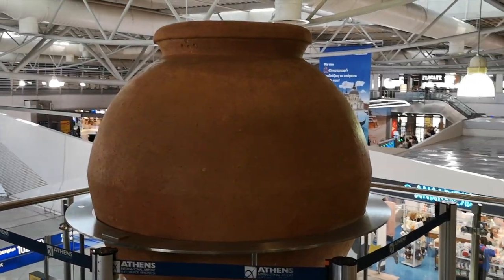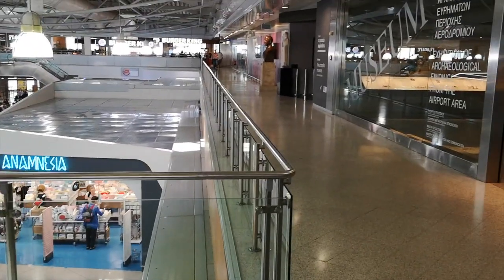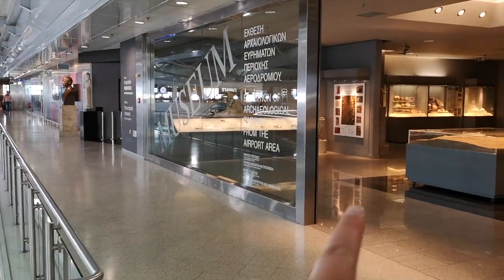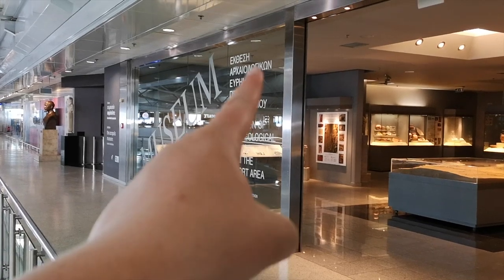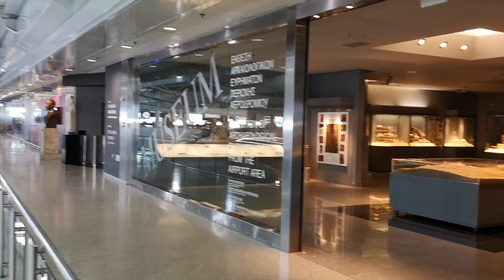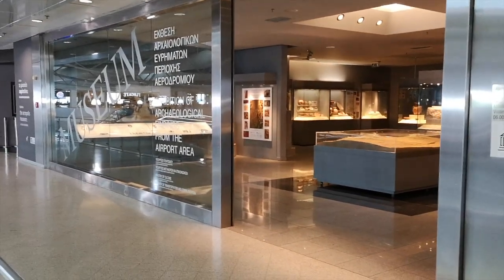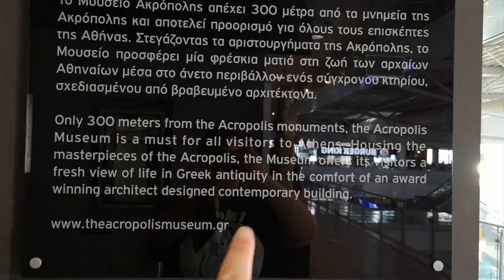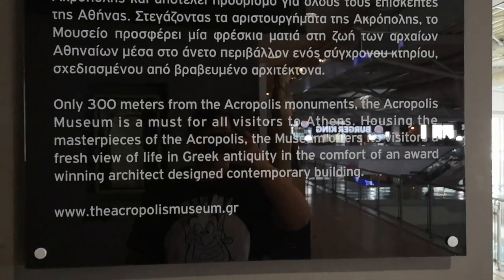Finding Athens Airports Hidden Museum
On my return flight from Athens during summer 2019 I was told of a secret museum in the airport. I had to go find it!